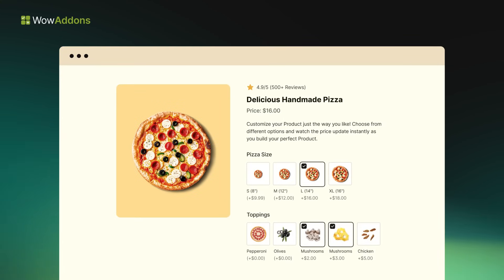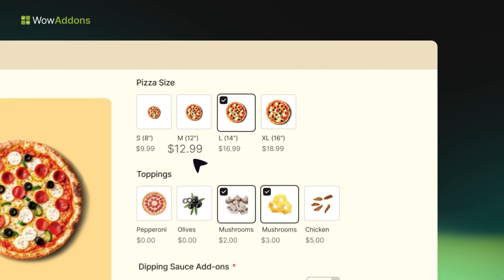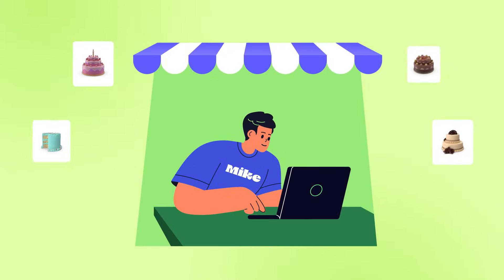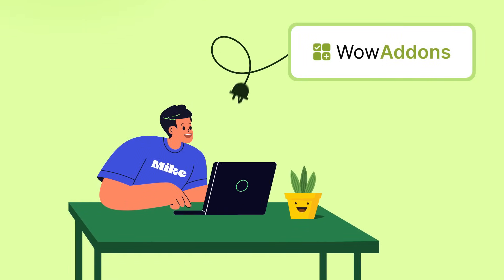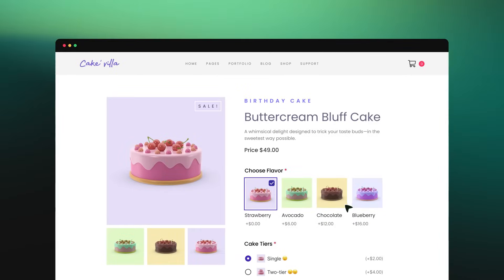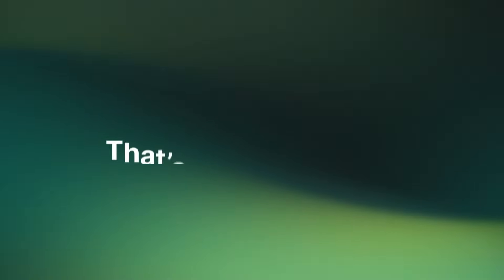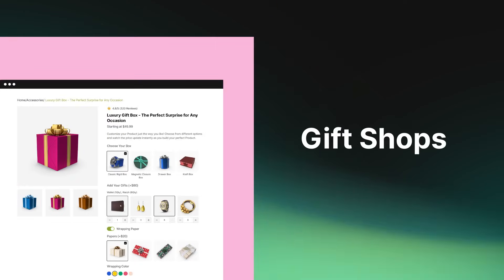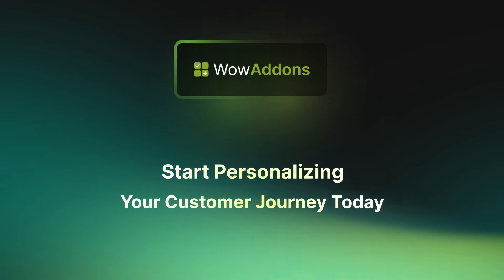WowAddons - The Ultimate WooCommerce Product Addons/Options Plugin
WowAddons is the ultimate WooCommerce Product Addons plugin for the masses. It’s a no-code custom fields Woo plugin that allows E-commerce store owners to offer product options to their buyers without hassle!

Tired of losing customers? Don’t worry; our product options plugin for WooCommerce is here to help!

Meet WowAddons - the powerful WooCommerce custom fields plugin for the all. It features a flexible no-code interface, allowing store owners to create custom options for their products. This helps to create a different vibe, allowing users the freedom to buy ‘exactly’ what they want.